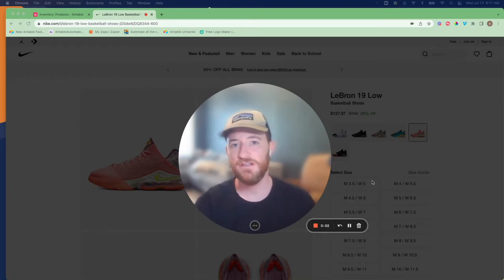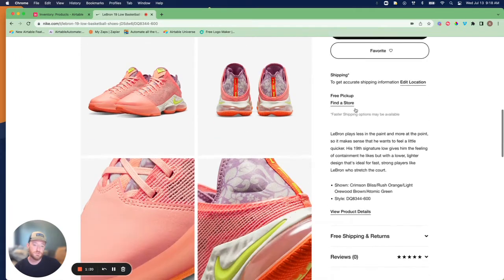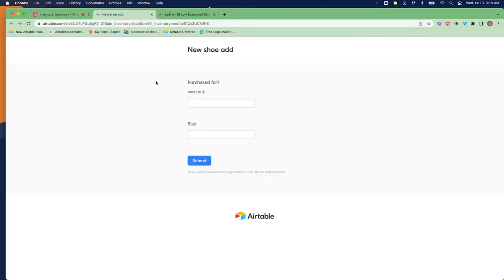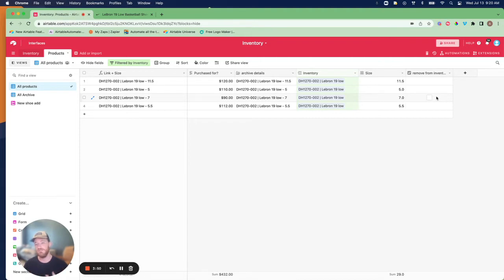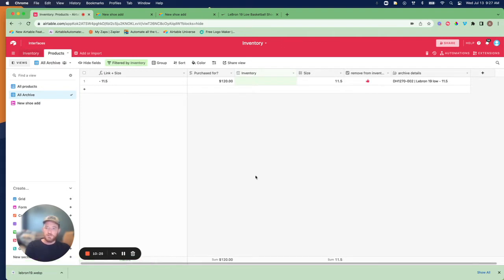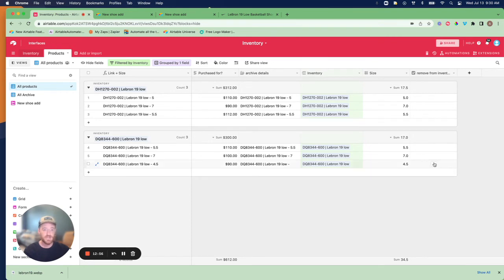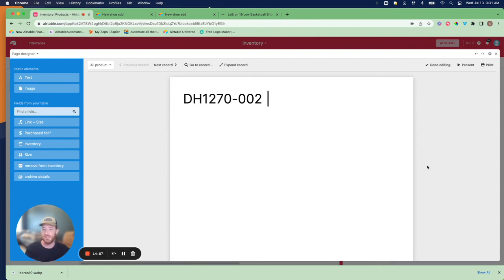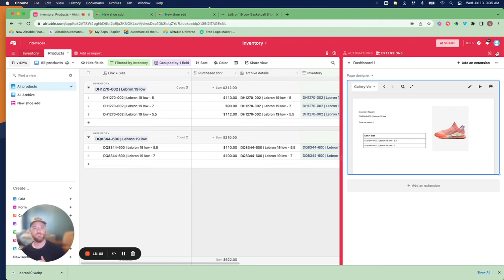Inventory System in Airtable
Learn how to create a streamline and automated inventory system in Airtable.